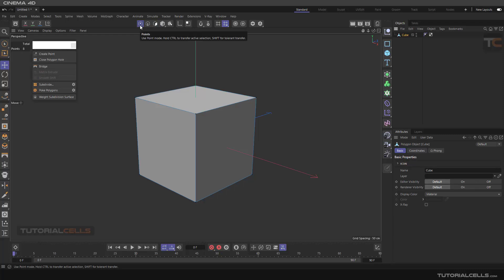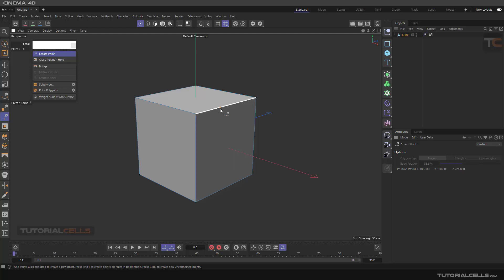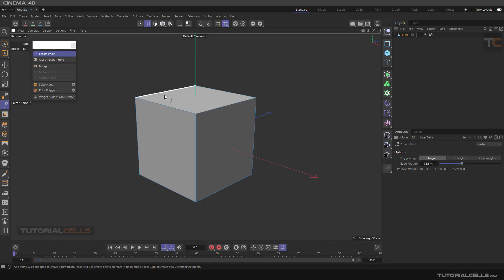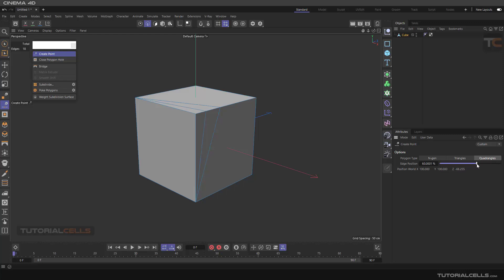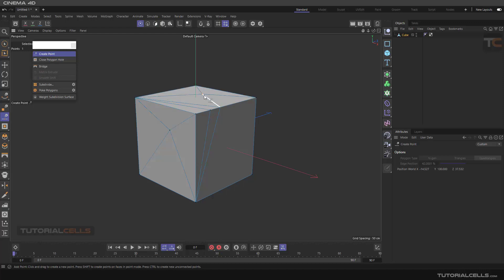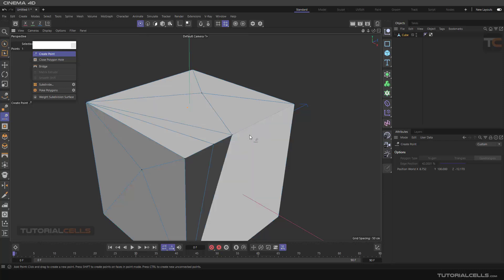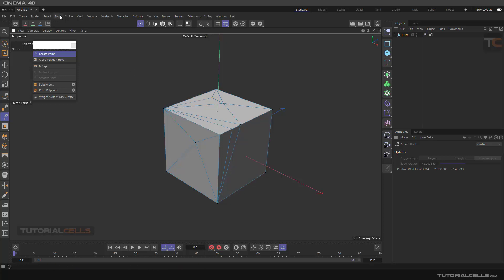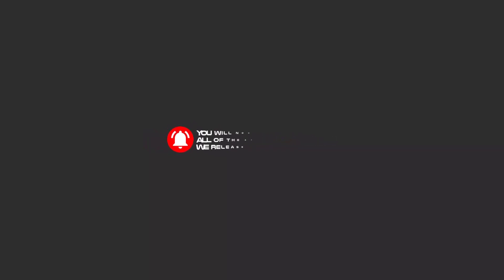0149. create point ( mesh menu ) in cinema 4d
The create point tool is used to create points on lines and surfaces of polygons